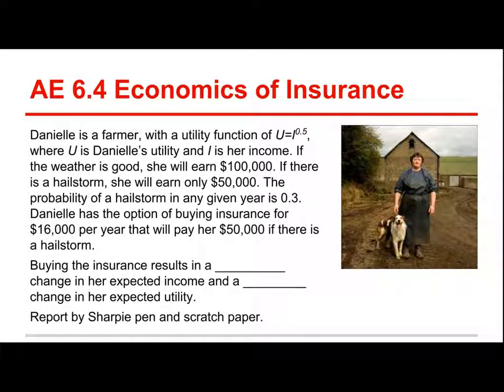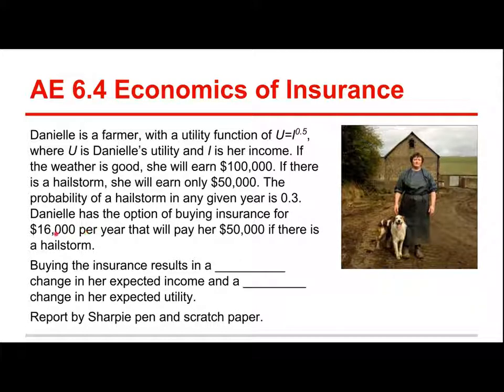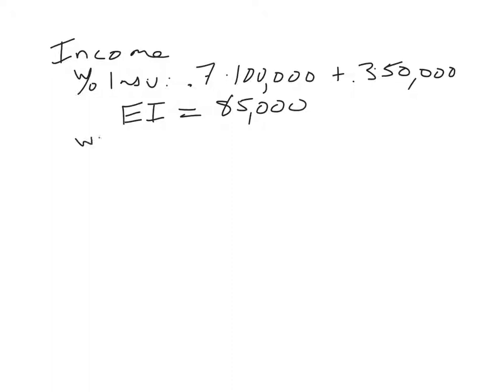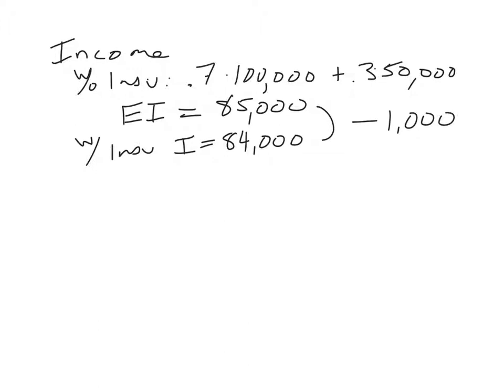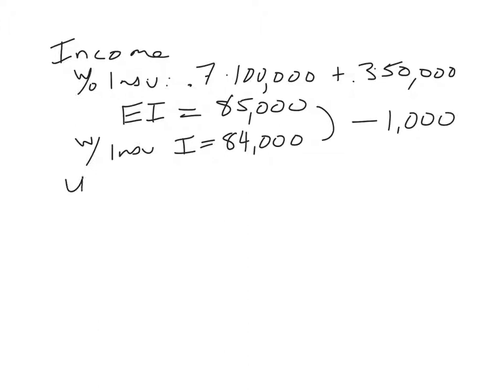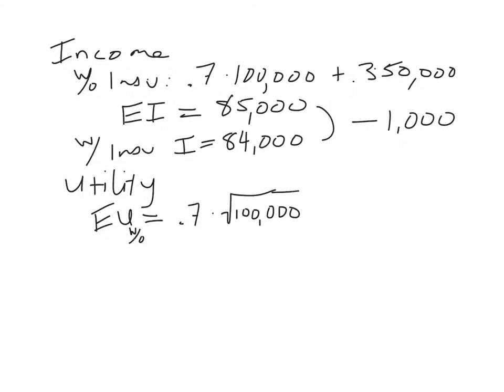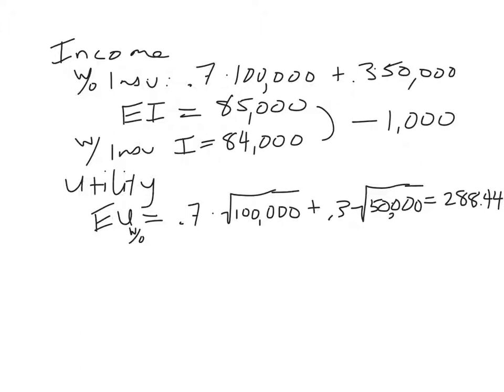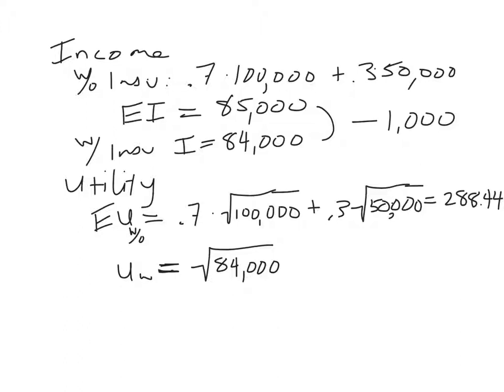327f17 insu prob